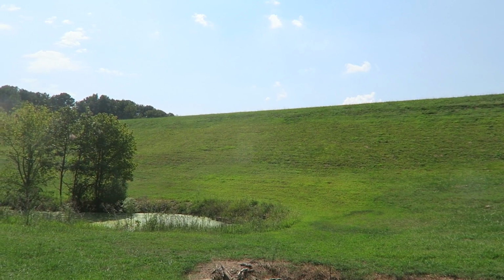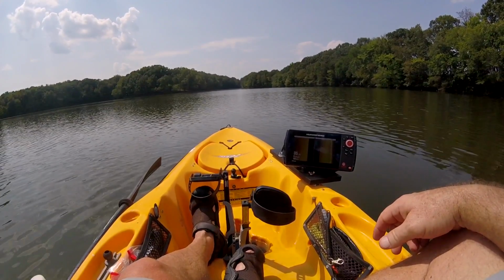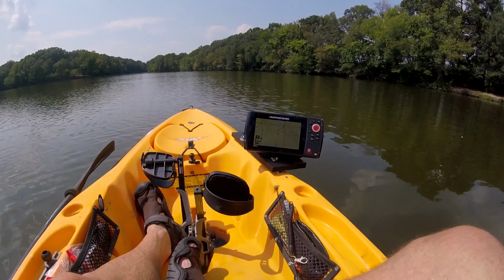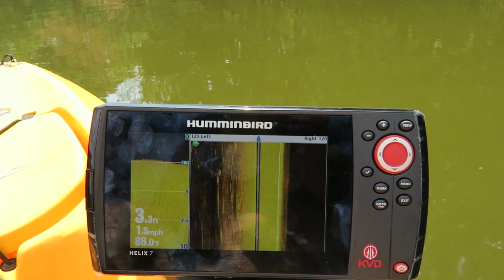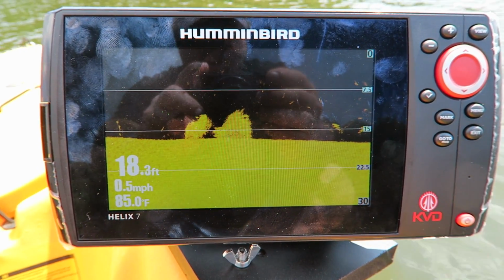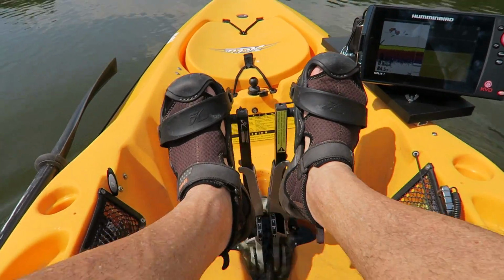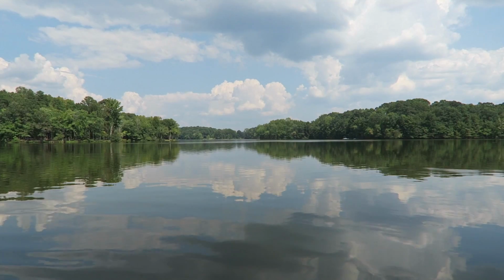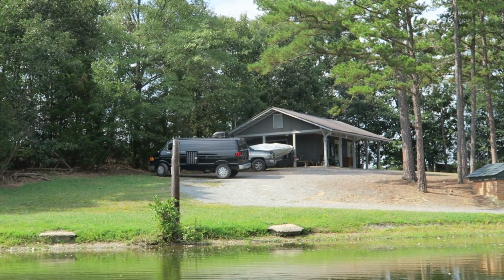Humminbird Helix 7 Si GPS Fishfinder Install, Water Test ~ Part 3 ~ Final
Time to water test my Helix 7 SI GPS Fishfinder after installing it on my Hobie Outback. Here is the final video in my series of the Humminbird Helix 7 Fishfinder installation on my Hobie Outback kayak. In today's video I take it out to my city lake to give it a water test. I'm happy to say that the water test was successful. I'm really happy with my install. The Helix 7 has a very bright display and easy to read. I still have a lot to learn about the Humminbird side imaging feature. This is a side imaging fishfinder and I don't really know how to use it yet but the regular down imaging works perfectly and it's what I'm used to. I pedaled around the lake and I marked several locations where I will go back and fish. I hope you have enjoyed this series of videos and it may have been helpful to some of you facing a similar situation. This fishfinder is just packed with technology to help you become a better fisherman. I expect afterr I learn more how to use the Helix 7 I will definitely put more fish in my boat. Below you will find links to the other videos in the series and I will also list all the items I used for the installation from Amazon.

Here are some Amazon product links for things I used in the video. Some of the things I used can be bought at your local Lowes or Home Depot.

Yak Attack Mighty Mount,
Yak Attack Transducer Mount,
10" Bungie Cords,
PVC Board,
Nite Ize Gear Ties,
Hummingbird Helix 7 KVD Edition,

Here on The Adventure Outdoors Channel, I make videos about a lot of different things and I have categorized them into playlists.

Check out my various playlists and I hope you enjoy the videos.

Become a subscriber today and join me, get ready for adventure.

Here is a link to my channel homepage where I have all my content conveniently categorized for your viewing.

adventureoutdoors adventure outdoors